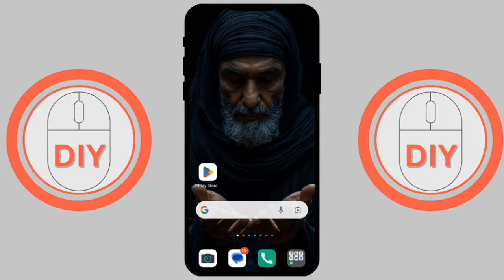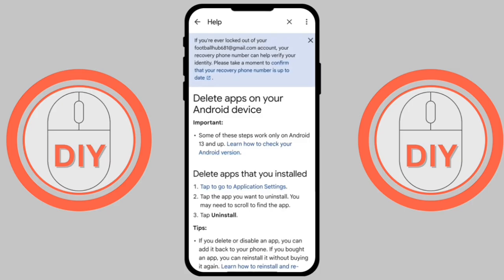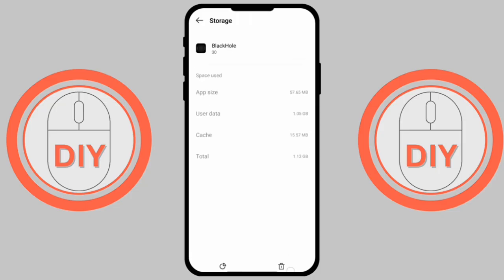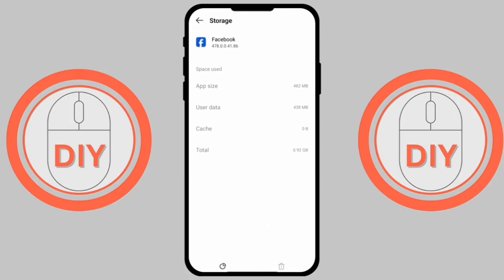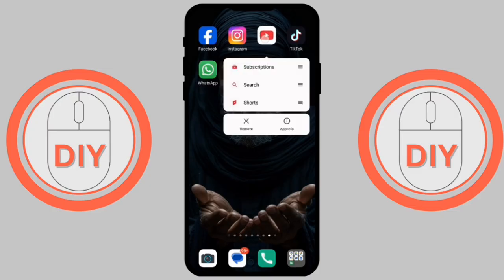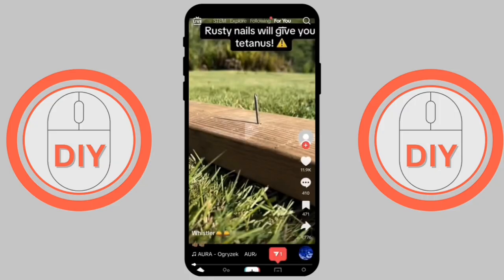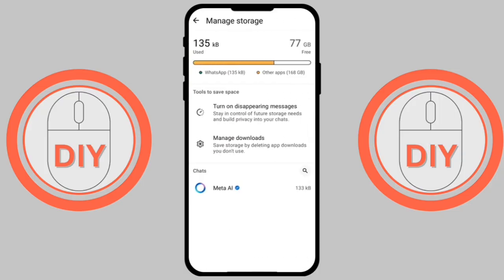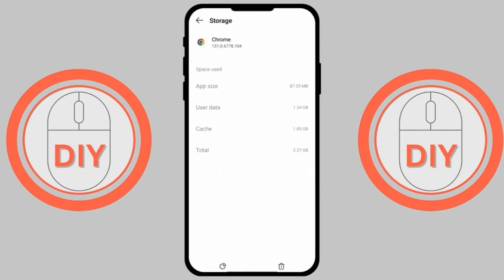How to Clear Memory on Android Phone Without Deleting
Is your Android phone constantly running out of storage space or feeling sluggish? Don’t worry—we’ve got you covered! In this mobile device management guide, we’ll show you how to free up space on Android, optimize your device’s performance, and take control of your Android memory management. Whether you’re dealing with storage space running out or just want to speed up your phone, these Android tips will help you get the most out of your device.

We’ll start by explaining how to clear memory on Android and delete cache on Android, two simple yet effective ways to free up space Android and improve performance. You’ll also learn how to manage phone memory like a pro, including tips on how to increase RAM on your Android phone without needing any technical expertise. Plus, we’ll introduce you to the best memory cleaning apps that can help automate the process and keep your device running smoothly.

But what if you don’t want to delete anything? No problem! We’ll share clever tricks on how to free up space on your Android phone without deleting anything, so you can keep your photos, apps, and files intact. From optimizing settings to clearing unnecessary data, this video is packed with practical phone optimization strategies that anyone can follow.

By the end of this tutorial, you’ll have a faster, more efficient Android device with plenty of storage space to spare. Whether you’re a casual user or a power user, these Android troubleshooting tips will help you take control of your phone’s performance.

How to Clear Memory on Android Phone Without Deleting - Steps Covered

1. Clear App Caches:
Find the Settings: Open your phone's "Settings" app.
Go to Apps: Navigate to "Apps" or "Apps & notifications".
Select an App: Choose the app you want to clear the cache for.
Go to Storage: Tap on "Storage".
Clear Cache: Tap "Clear Cache".

2. Uninstall Unused Apps:
Select an App: Choose the app you want to uninstall.
Uninstall: Tap "Uninstall".

3. Use a Cleaner App:
There are many apps available on the Google Play Store that can help you clean up your phone's storage, such as Avast Cleanup.
Install a Cleaner App: Download and install a cleaner app of your choice.
Use the App: Open the app and follow the instructions to clean up your phone.